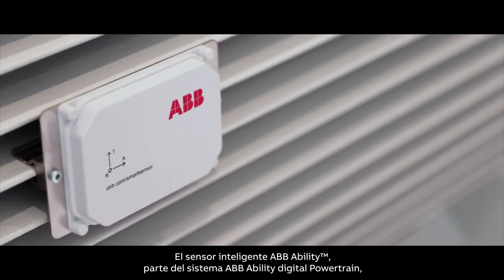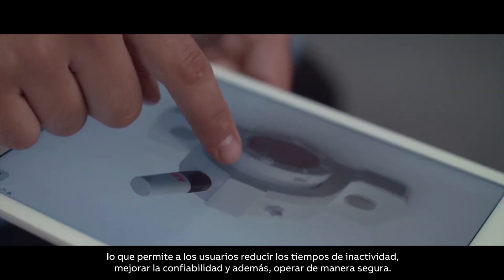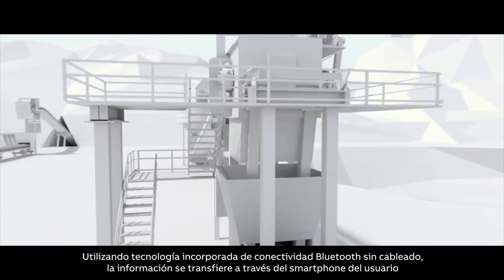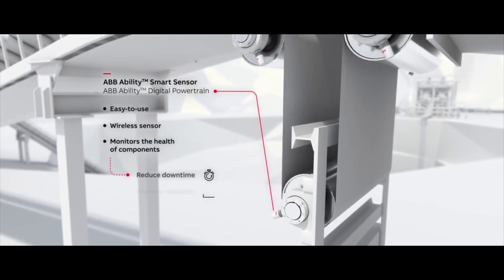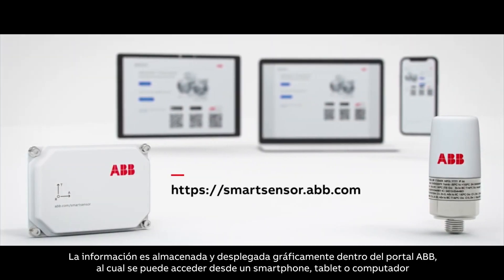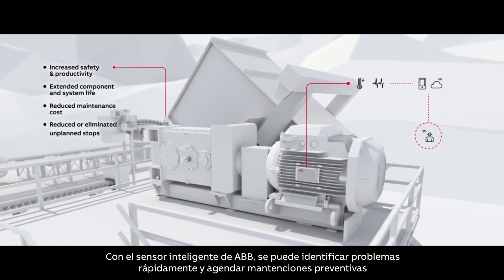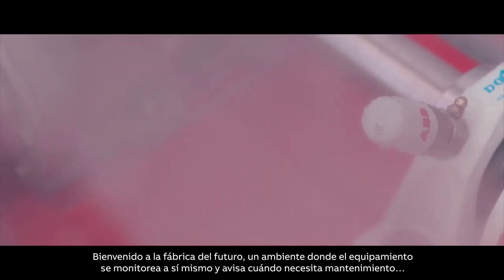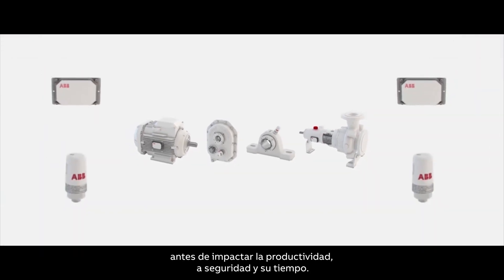Smart Sensor. Monitoreo de Condiciones para motores, rodamientos montados, engranajes y bombas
Parte del ABB Ability™ Digital Powertrain, el ABB Ability™ Smart Sensor es un sensor inalámbrico fácil de usar que monitorea la salud y el rendimiento de los activos críticos.